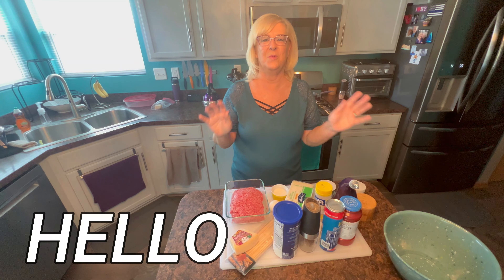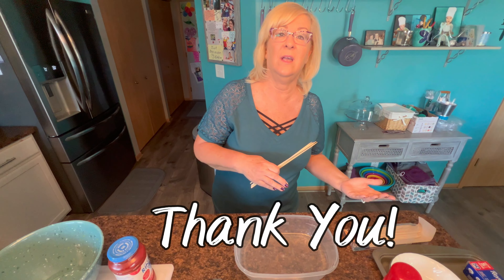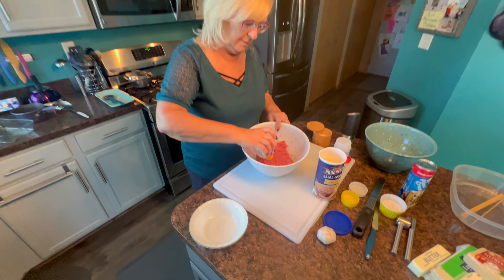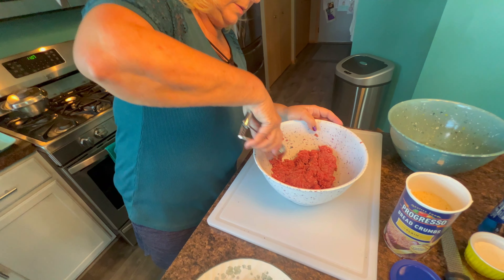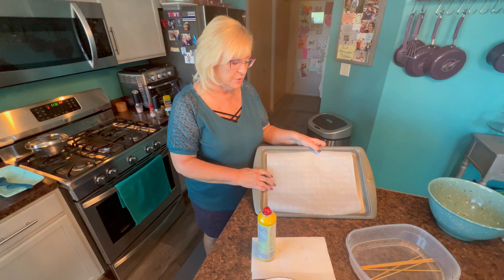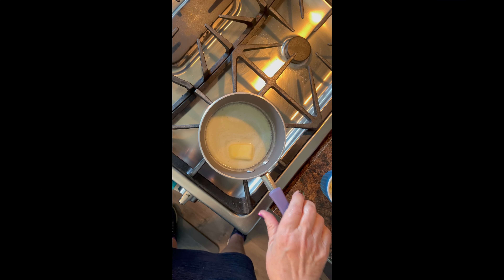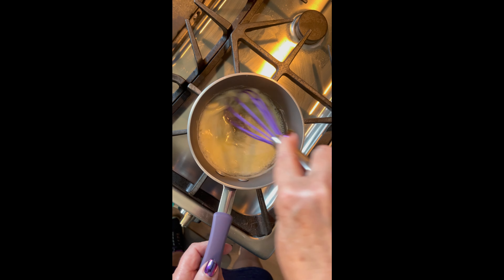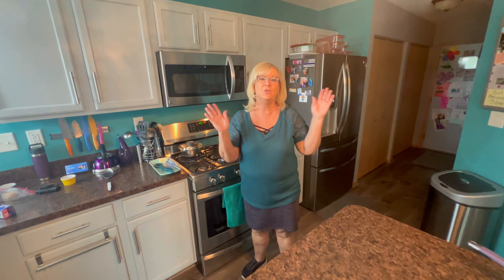179) Meatball Sub Skewers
Friends! These MEATBALL SKEWERS are All That!! Beautiful Tender Meatballs Stuffed with Mozzarella and Dipped in Marinara is what I'm making in this Video. These Skewers are So Impressive. Your Family and Friends are going to LOVE when you Serve these.

SET OF 3 SCOOPERS
GARBAGE BOWLS
SALT AND PEPPER GRINDERS